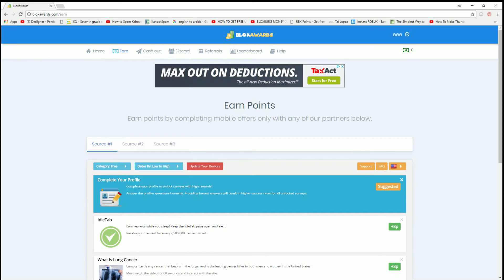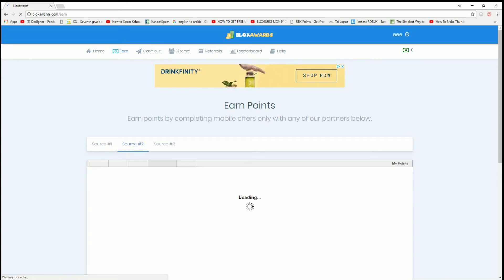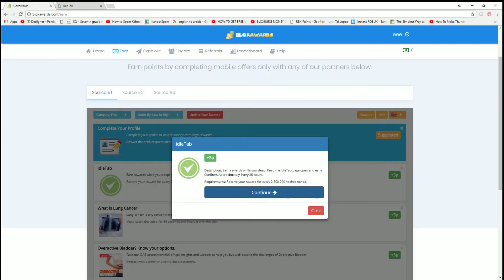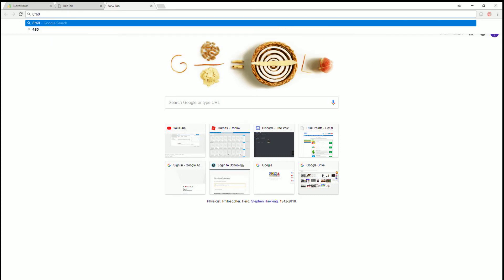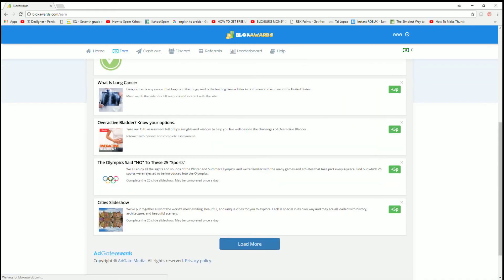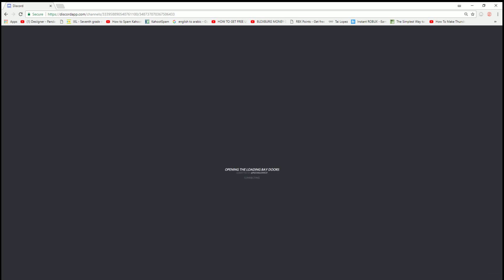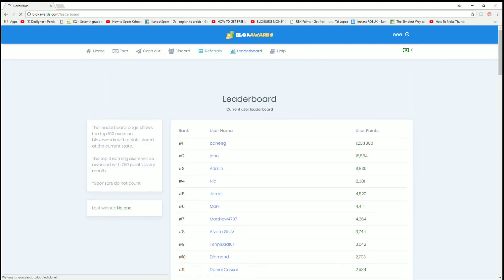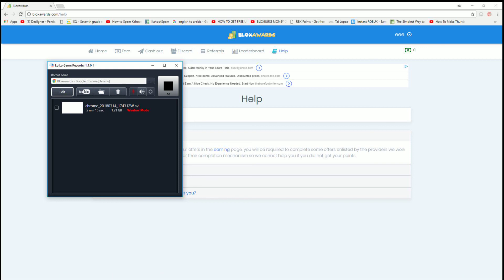Get Free Robux Through Legal Bitcoin Mining And Watching Ads? (Works 2018)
Any comments that say that your channel is better, or try to re advertise the same thing under your referral will be instantly taken down by my moderators.

This is totally legal for anyone to do because the banks and servers are managed by other people!

You can stop and start it when you want, and I encourage comments!

I encourage you to sign up using my link for referral points!